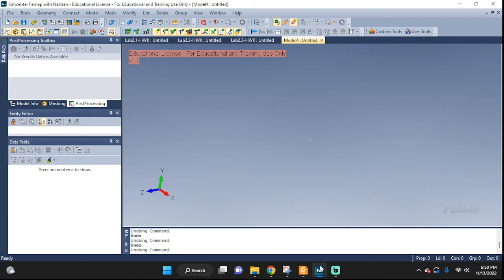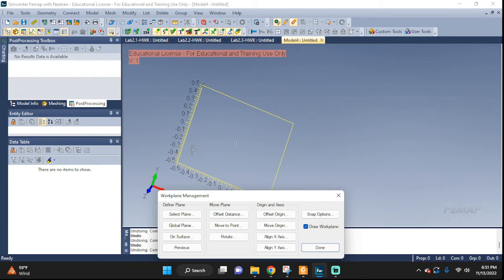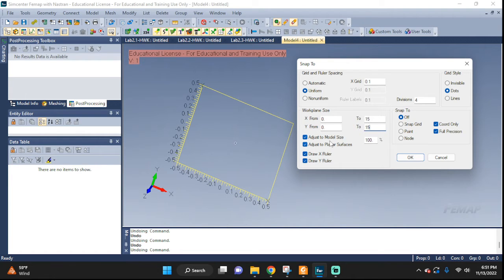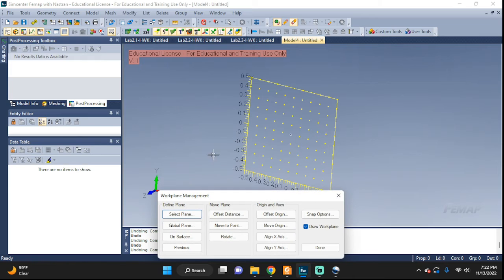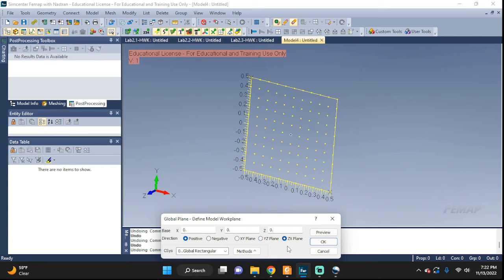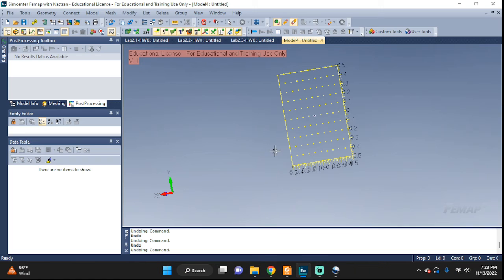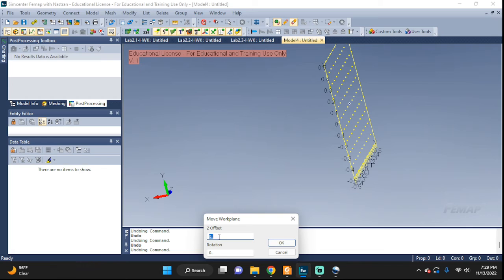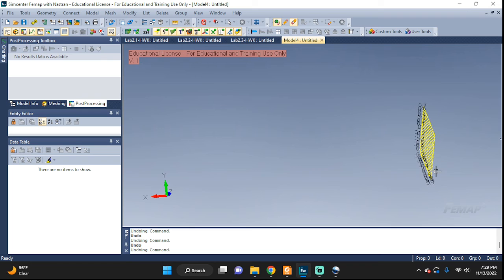FEMAP Nastran Workplane. How to change orientation?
How to change orientation of the workplane in Femap Nastran?
How to hide the workplane Femap Nastran?
How to show the workplane Femap Nastran?
How to change workplane axis in Femap Nastran?
Workplane setup in Femap Nastran